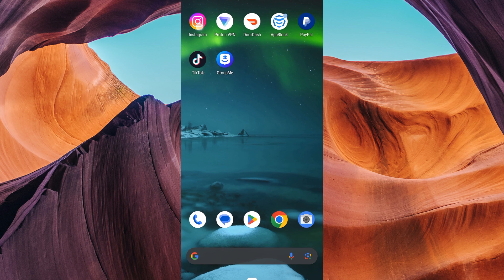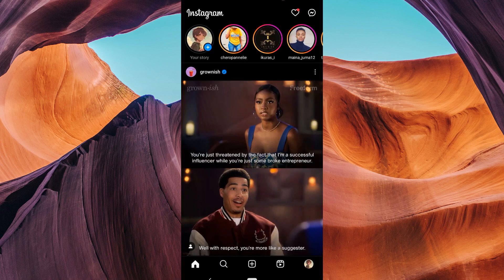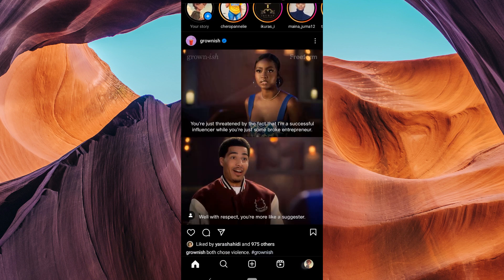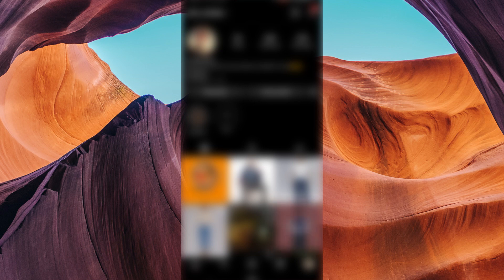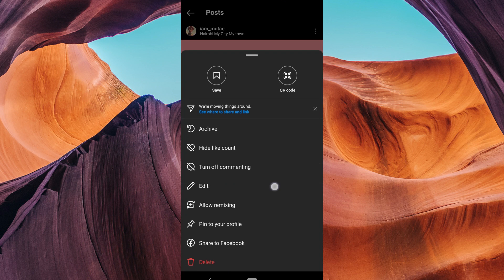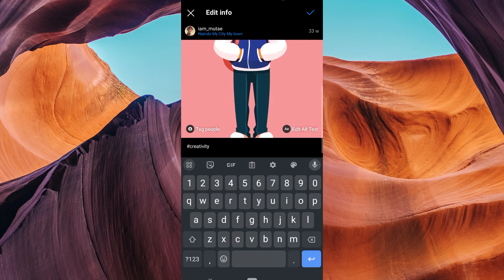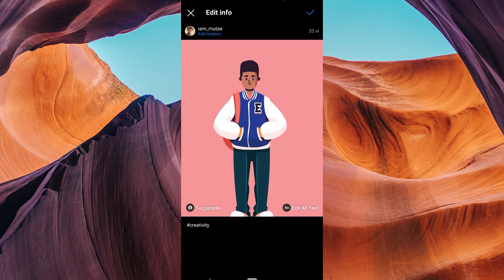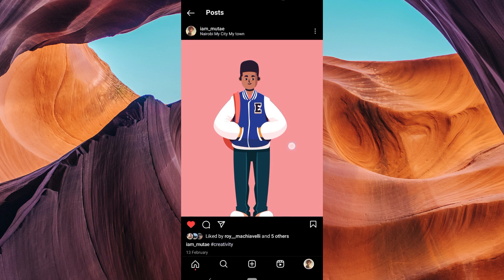How to Remove Location from Instagram Post (2025) - Easy Fix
How to Remove Location from Instagram Post

Struggling to remove location from Instagram post? This video shows you exactly how to remove location from Instagram post so your posts stay privacy-focused.

Adding a location tag by mistake or wanting to update your geo-tag often happens when you’re busy editing, affecting influencers, marketers, and everyday users. Learn how to delete location on Instagram post, clear Instagram geotag, and remove Instagram tag location easily.

➤ remove location from Instagram post Android app
➤ delete location tag on Instagram post iPhone tutorial
➤ clear Instagram post geotag on Android
➤ how to edit out location from Instagram post on iOS
➤ remove tagged location from Instagram post web browser
➤ delete Instagram location sticker from post Android
➤ clear location metadata in Instagram post on desktop
➤ remove place tag from Instagram post iPad

Applies to: Instagram app on Android and iOS, and Instagram website on desktop.